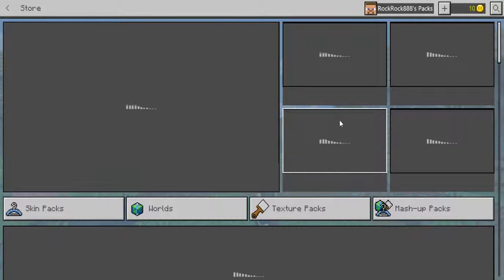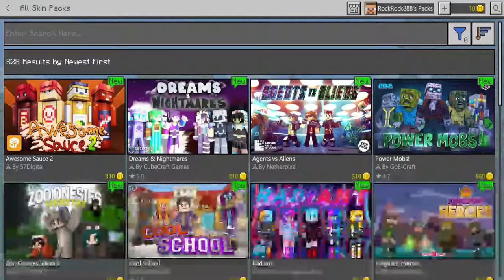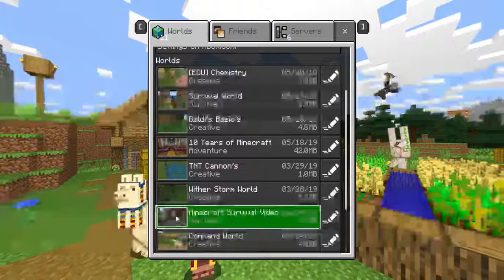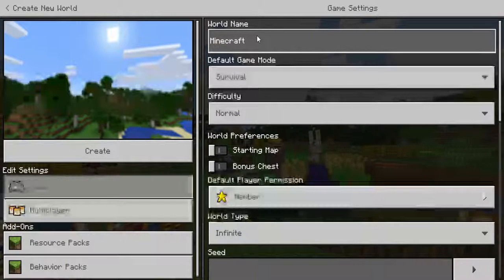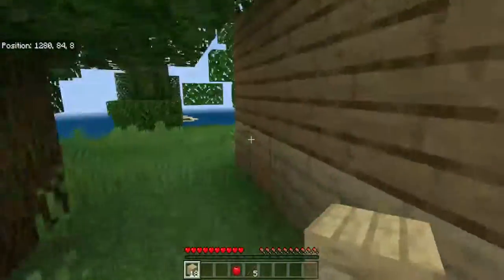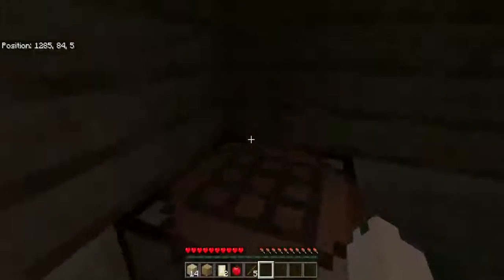MINECRAFT IS BACK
In this video i start a new Minecraft Survival Series